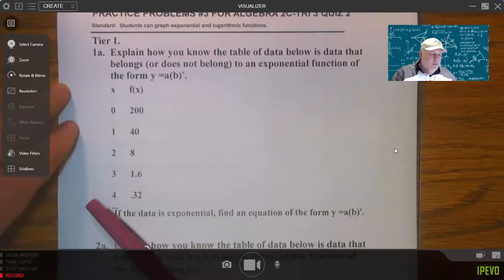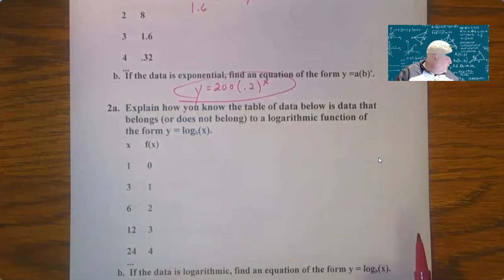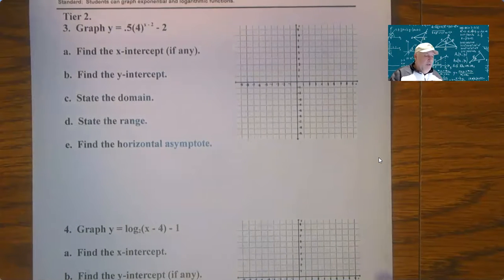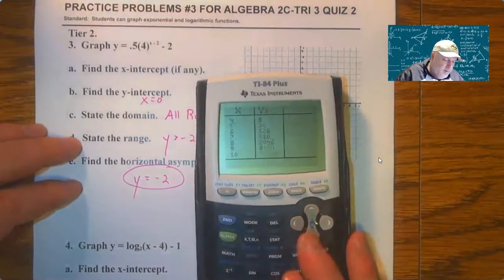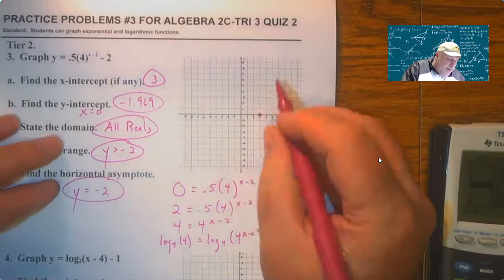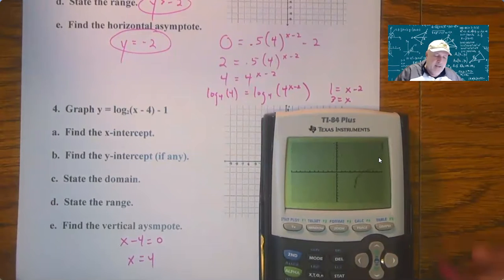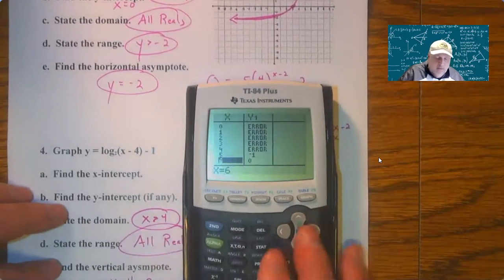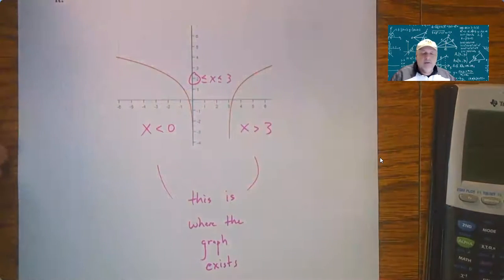Mr. Pertner-Algebra 2C-Quiz 2-Practice Quiz 3 Solutions